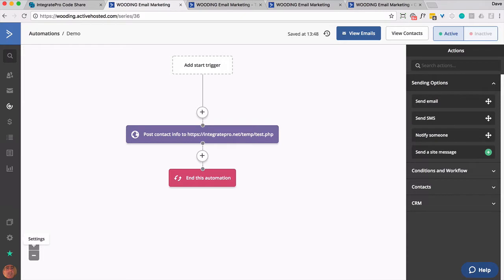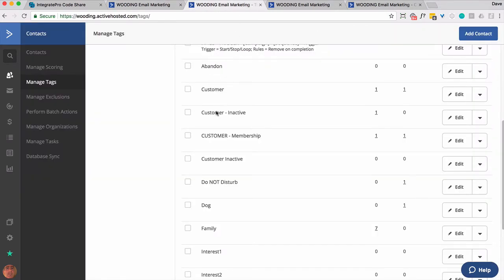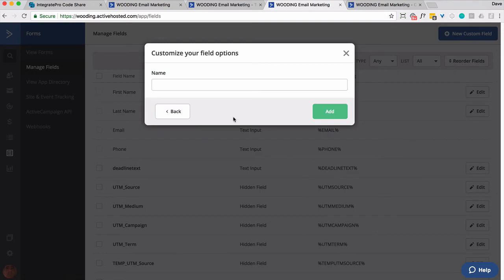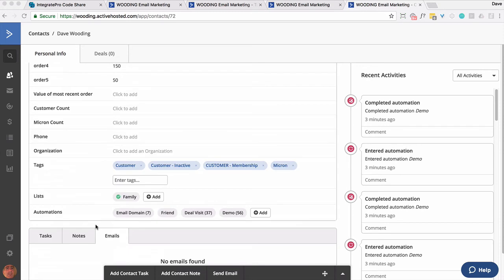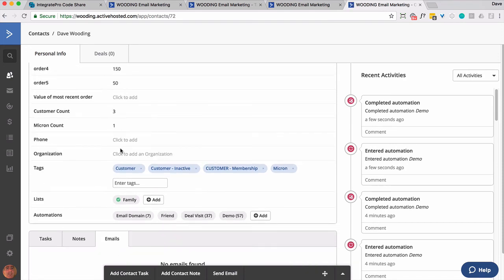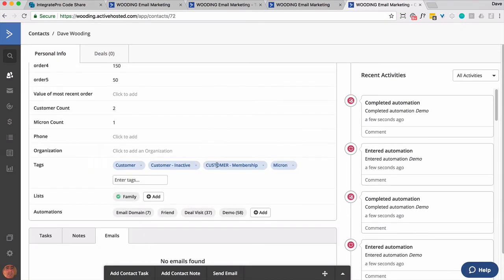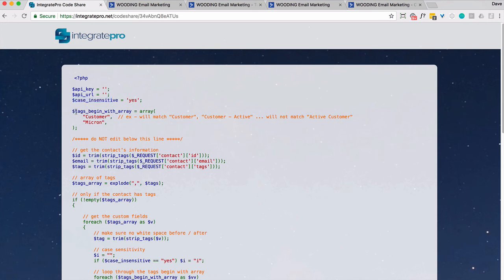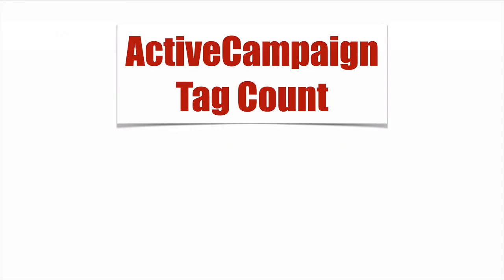ActiveCampaign Tag Count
How to keep track of the number of similar tags for each contact.